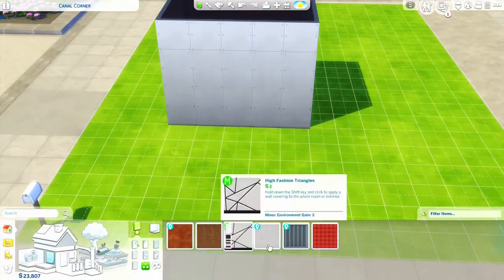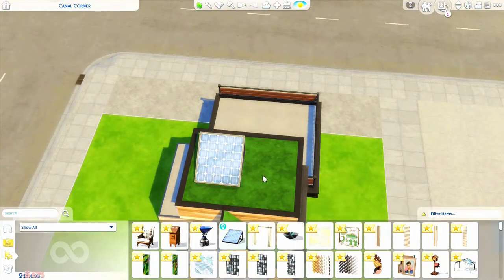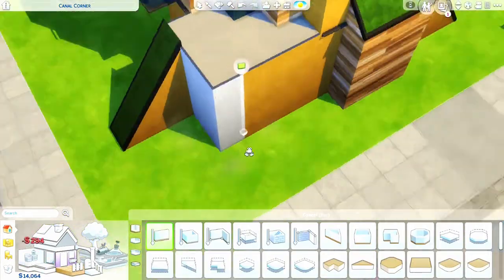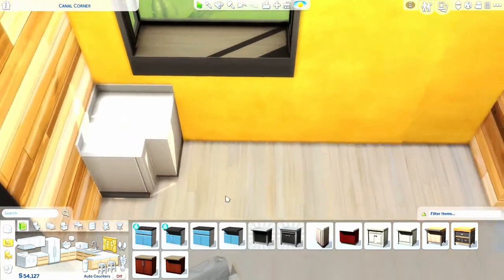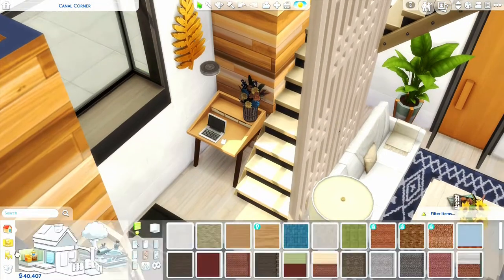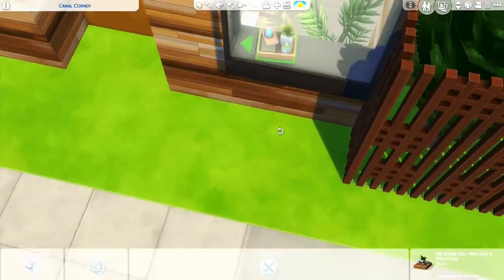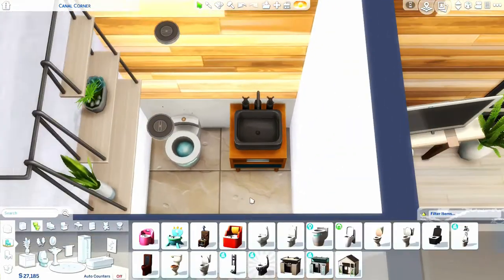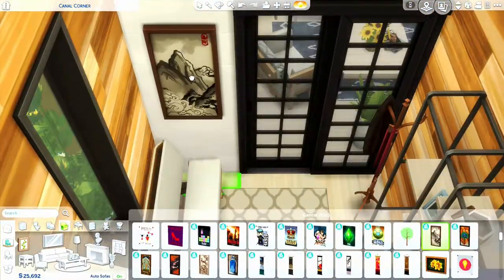ECO FAMILY HOME ♻️ || The Sims 4 Speed Build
I built an eco-home for a family of four: parents, a toddler and a child/teen. Find it on The Sims 4 Gallery! 💜

Name: Eco Family Home
Origin ID: bohemian_ronnie